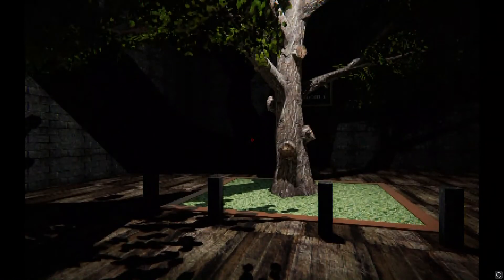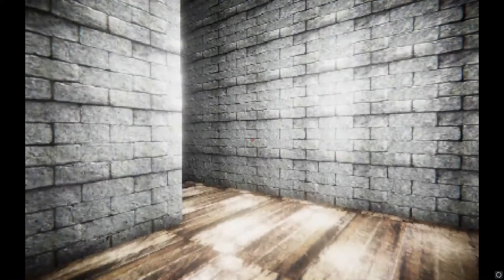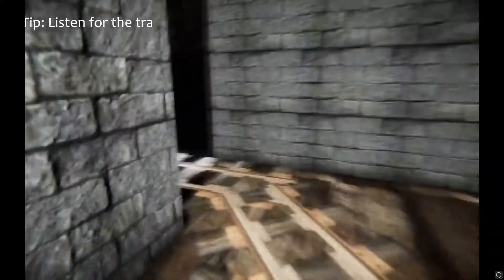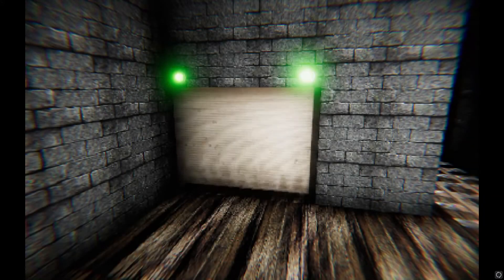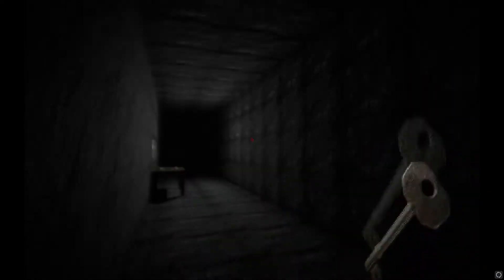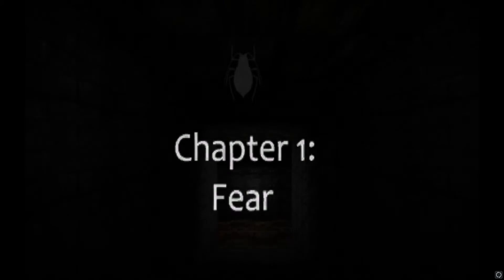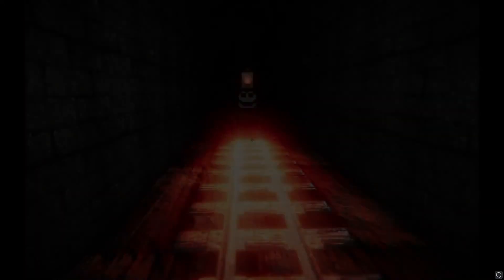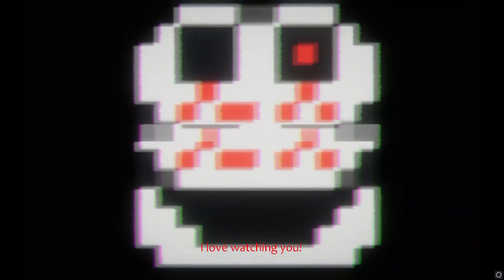Glitch or Feature / A DARK PLACE (First Look and Review)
Although this game breaks the forth wall it is hardly original for me. After all I've played Rouge.exe and Rainbow.exe the latter of which actually does meta horror way better.